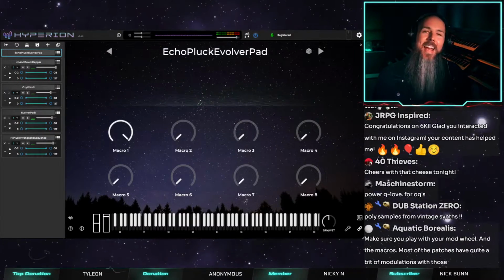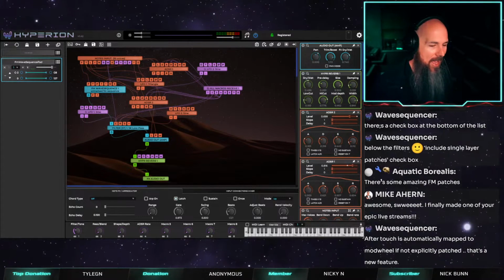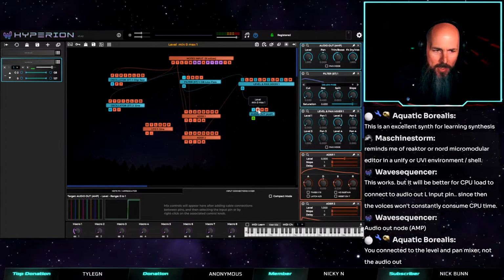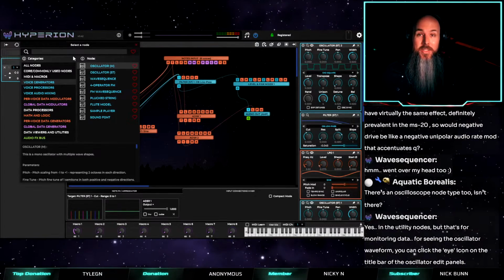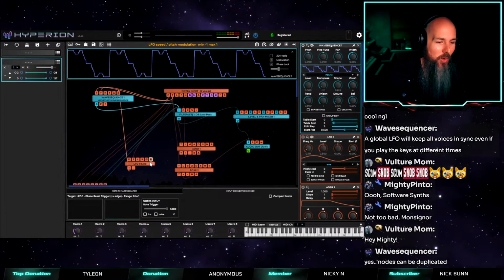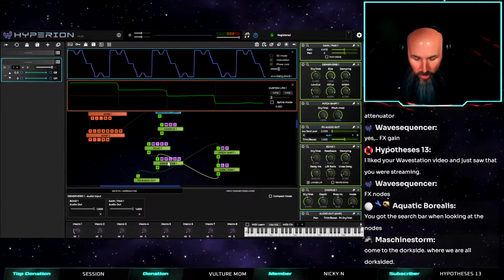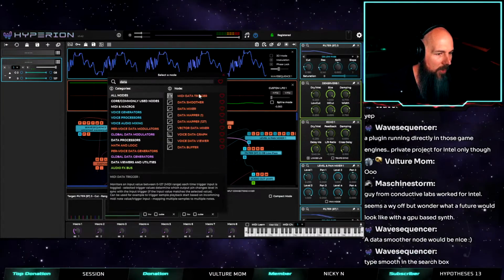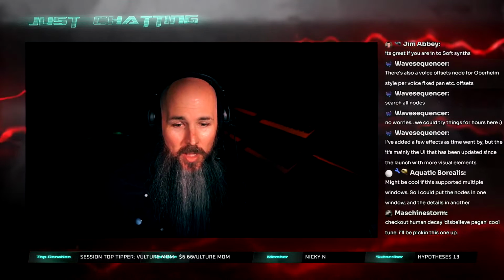HYPERION: Exploring the Digital Modular Masterpiece LIVE!